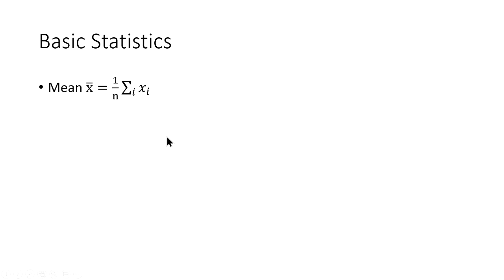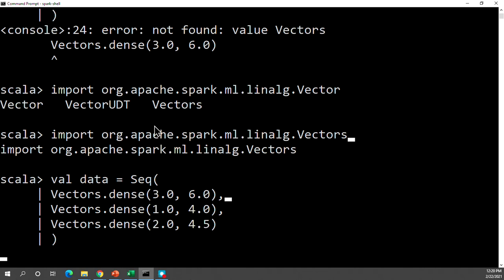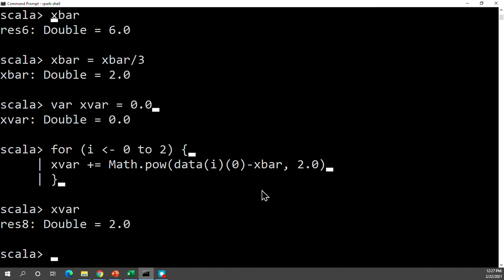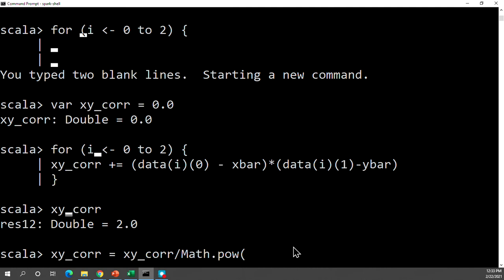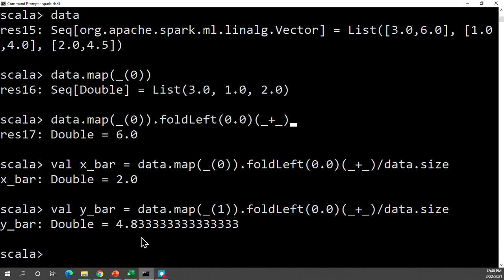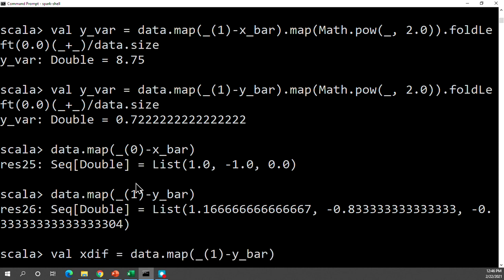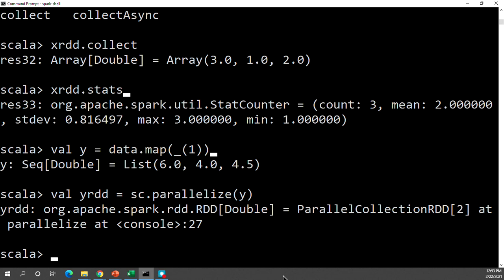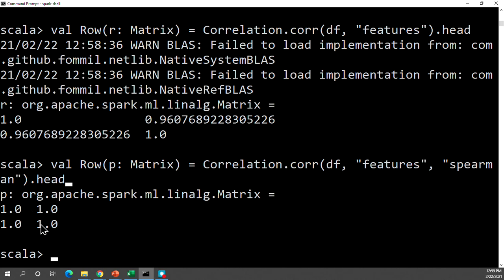4 Ways to Compute Mean, Variance, and Correlation in Spark Scala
This video shows how to compute mean, variance, and correlation (Pearson and Spearman) in 4 different ways in Spark Scala. These 4 ways:
- for loop
- map and reduce
- RDD
- Correlation object
For loop is a traditional programming construct and can get job done. However, due to Scala's functional characteristic, a elegant way should be map/reduce, RDD, or Correlation object.